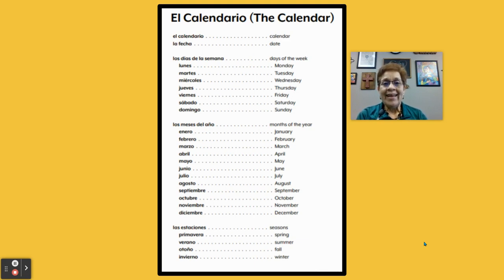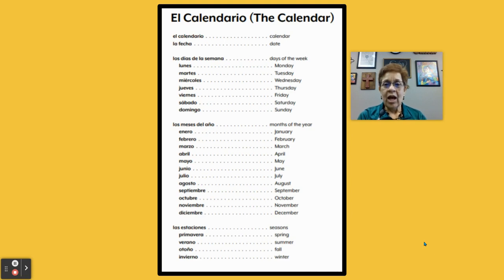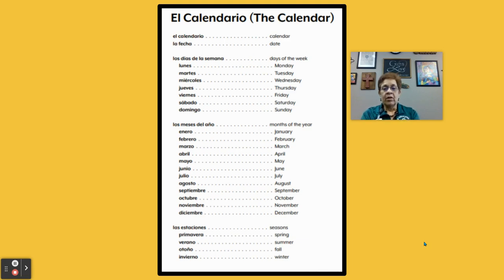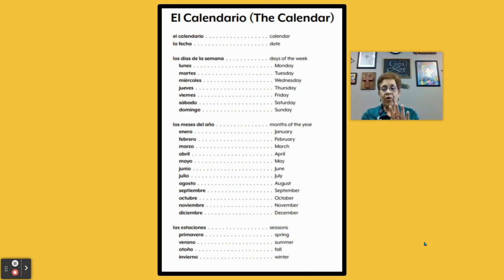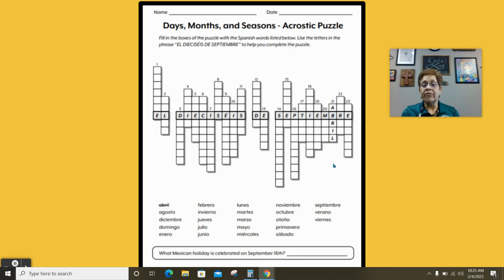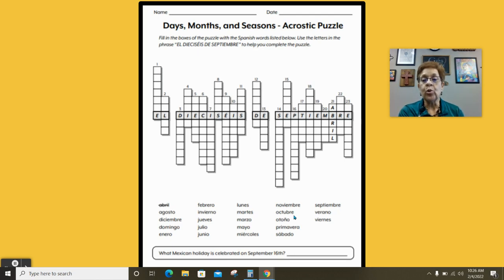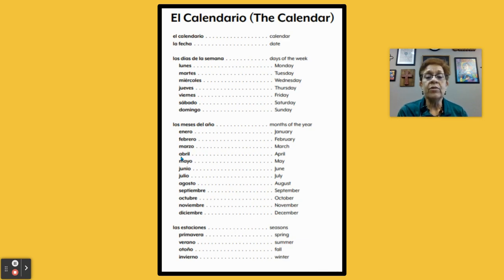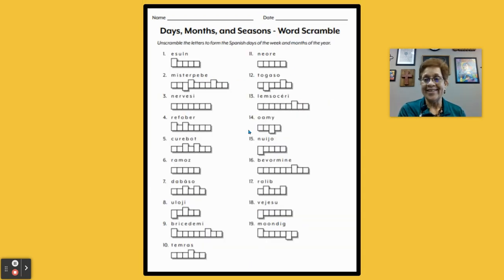3Lesson Feb 8 Feb 9 Feb 10